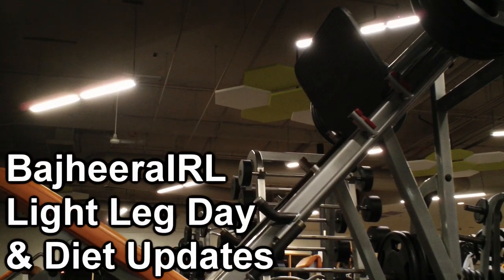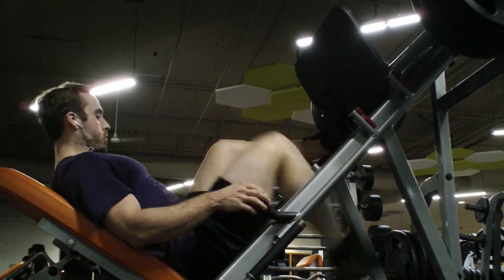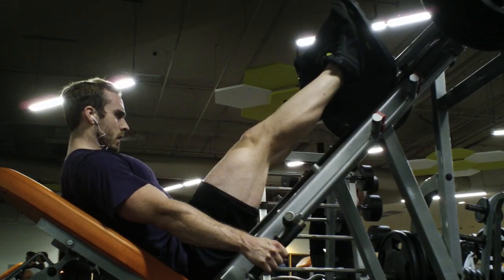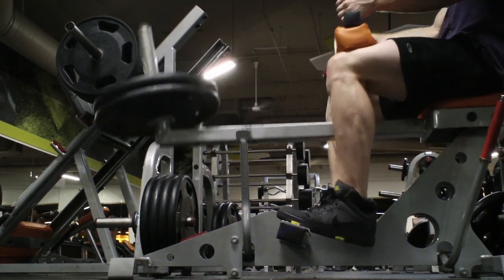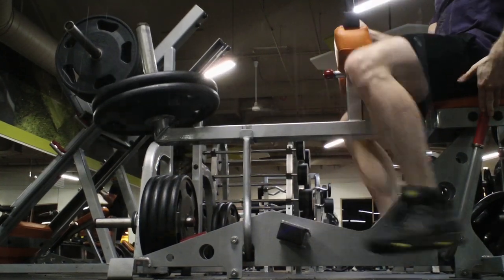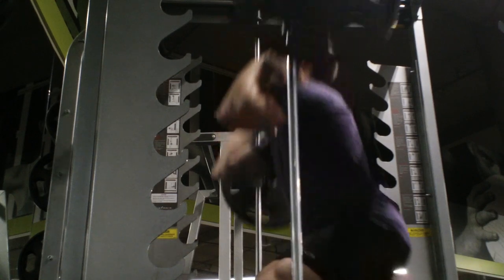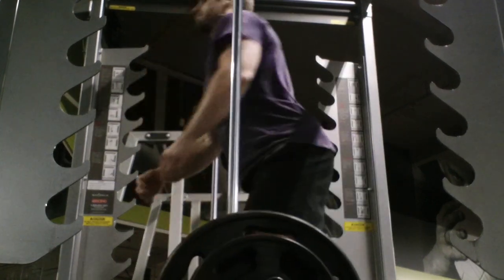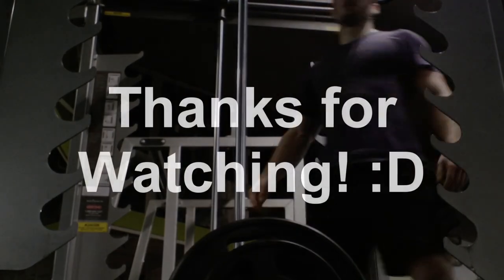BajheeraIRL - Light Leg Workout & Diet Updates - Natural Bodybuilding Vlog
My Preworkouts: M5, C4, N0, P6 Black/P6 Extreme & Creatine

Sup guys! :D Posting a quick video of some light Leg Training and giving you some updates about how I've changed up my diet just a bit to trim down some more body fat :)